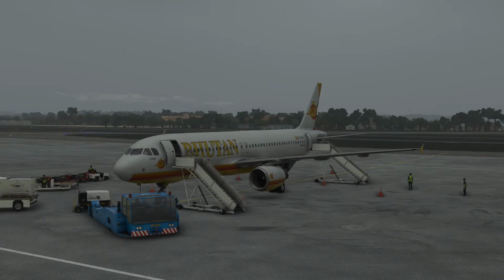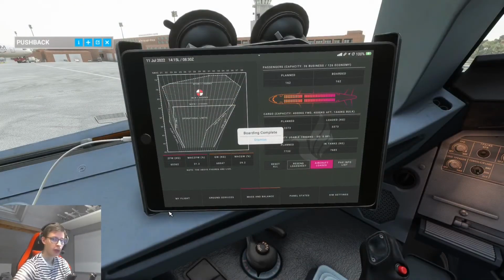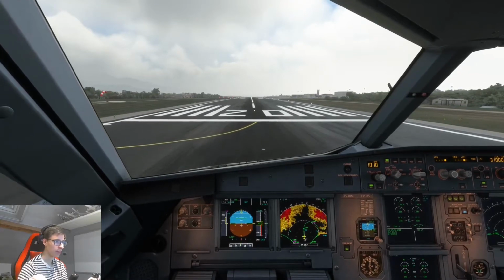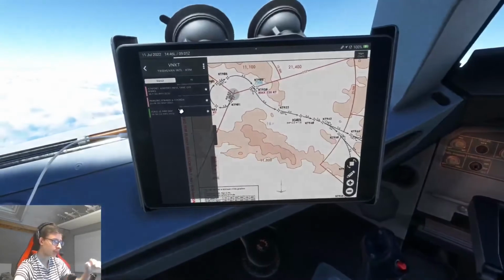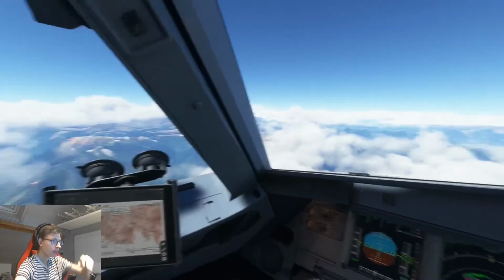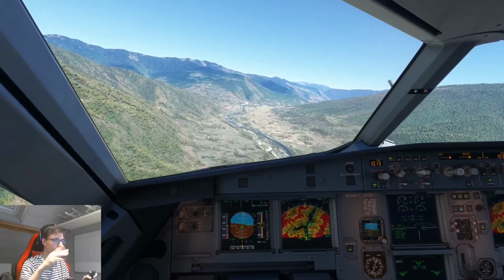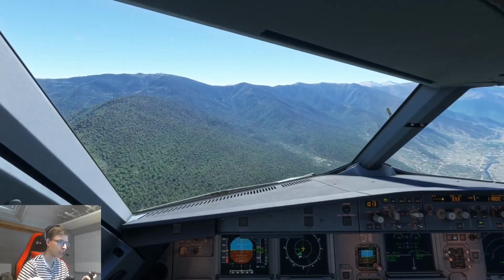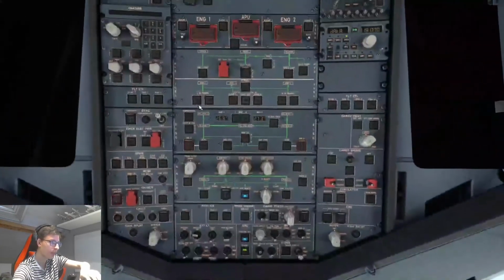MSFS2020 PARO AIRPORT | Fenix A320 FULL flight + GO AROUND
A challenging flight from Nepal to Paro, Bhutan in the Fenix A320!

00:00 - Intro
01:19 - Preflight
06:43 - Push & start
09:38 - Takeoff
14:43 - Arrival briefing
26:12 - Landing attempt nr.1
28:34 - Go around
31:28 - Landing attempt nr.2

Joeypilotyt

Flight controls:
Honeycomb Alpha Flight Controls/Bravo Throttle quadrant + Saitek rudder pedals

plugins and addons:
- VPilot for VATSIM connection
- AIG AI manager / ModelMatchingMagic for model matching
- Navigraph charts for navigational charts and procedures
- Flight Recorder for replays
- Volanta for flight tracking